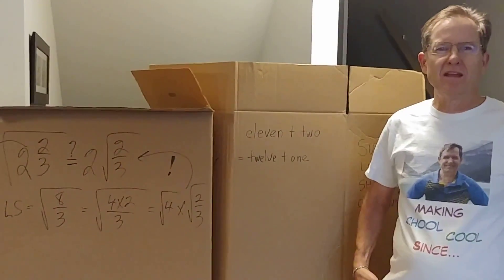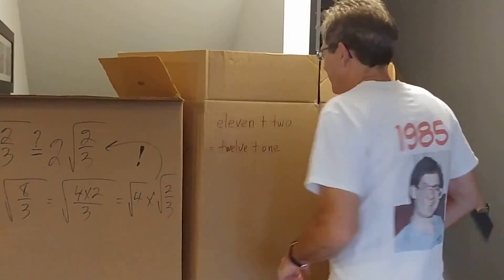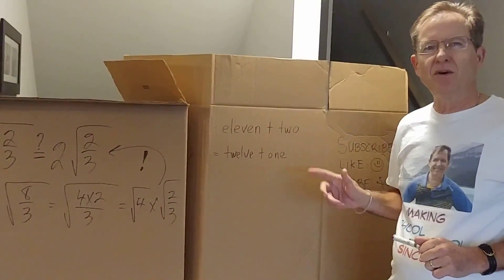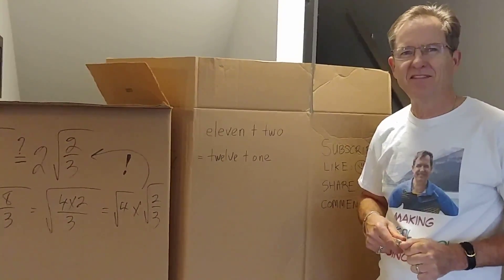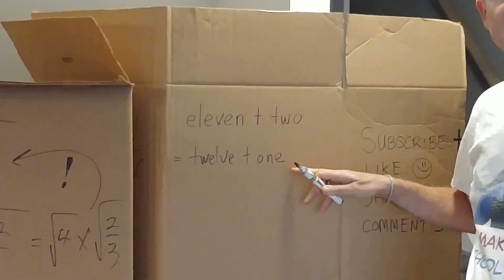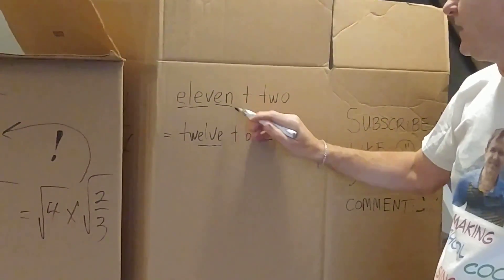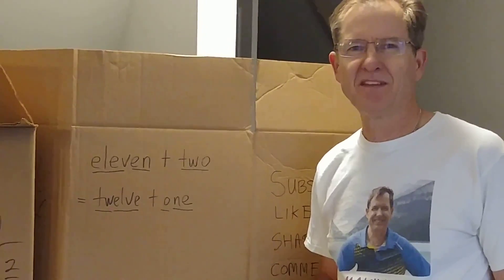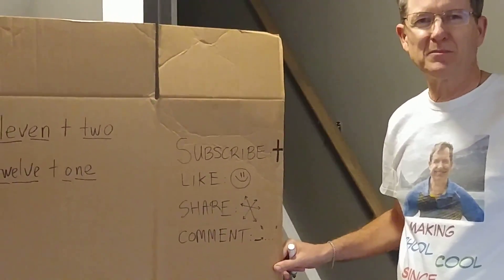A simple equation with hidden meaning.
Mr. John Hush presents a simple word equation that is not only mathematically correct but that has another amazing feature. Can you find another equation with this property?